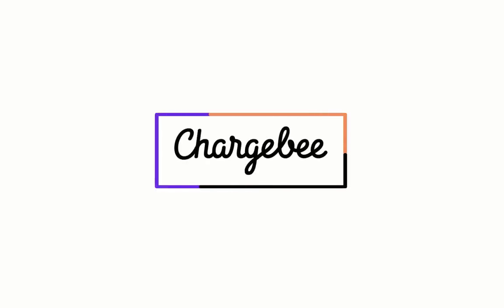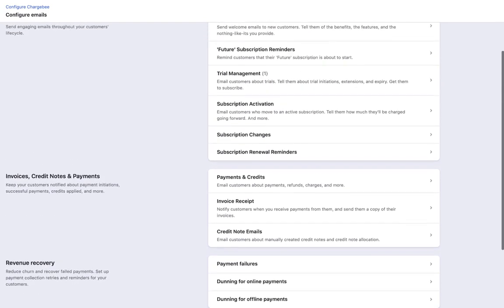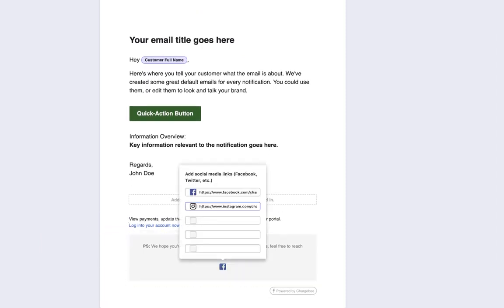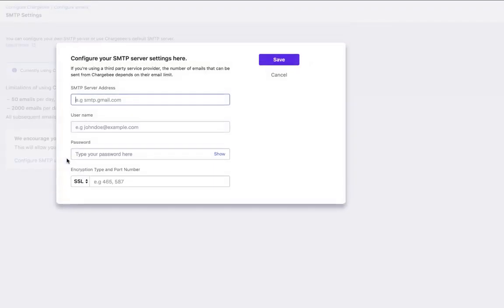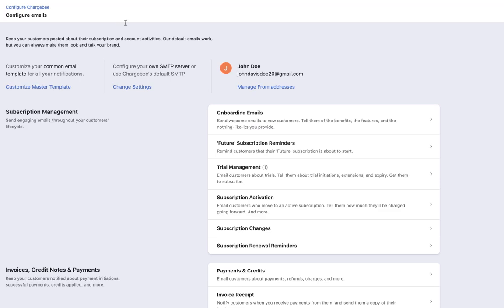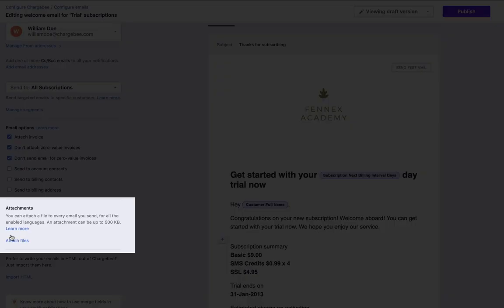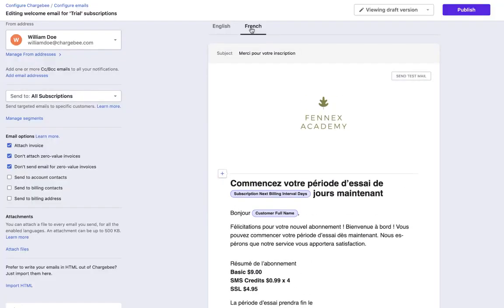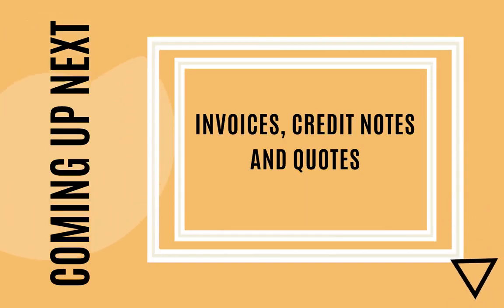Configuring Email Notifications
Chargebee allows you to configure emails that will automatically notify your customers based on your settings. You can personalize the style, template and content of the email notifications.